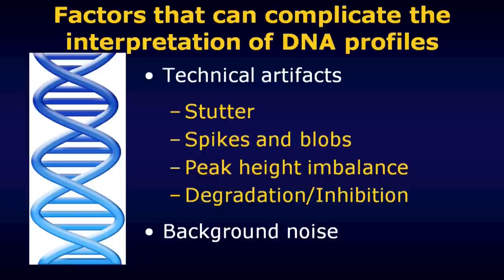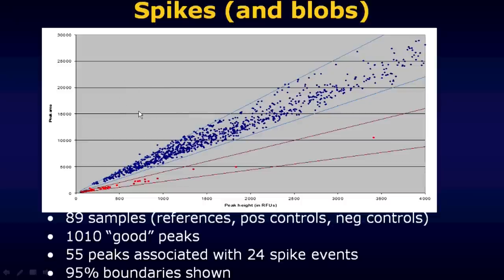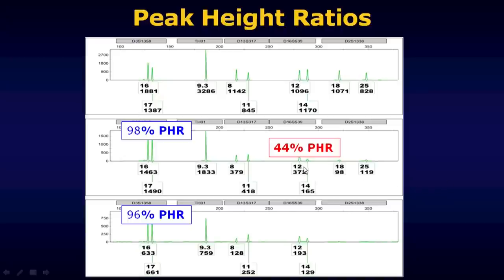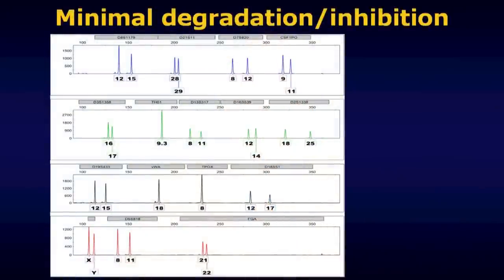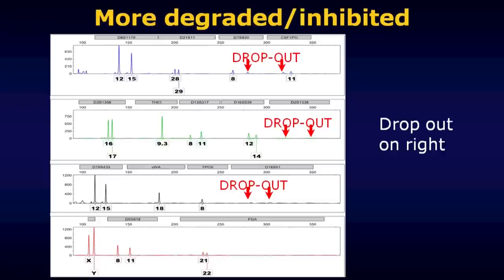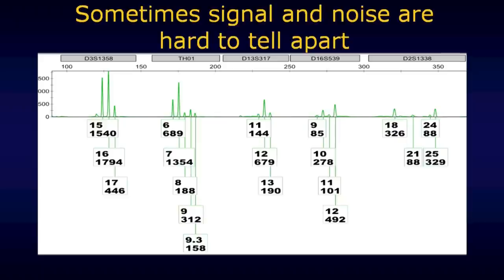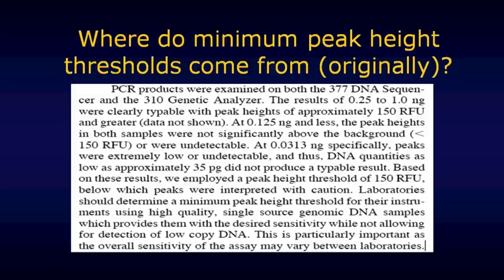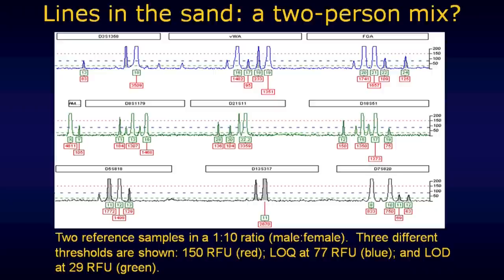Artifacts and noise in DNA profiling (HD version)